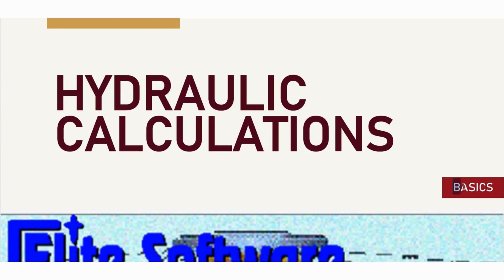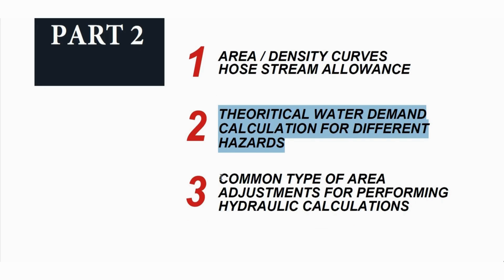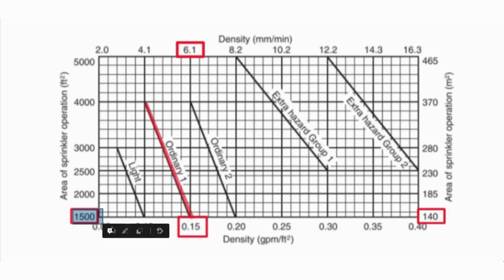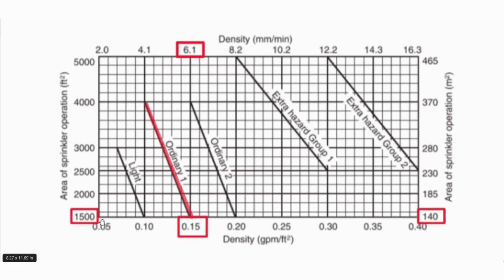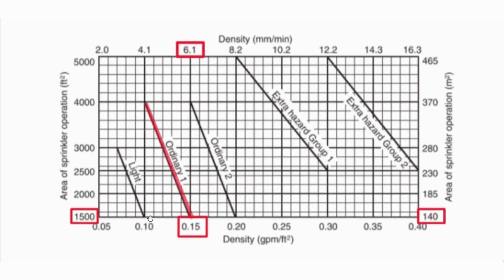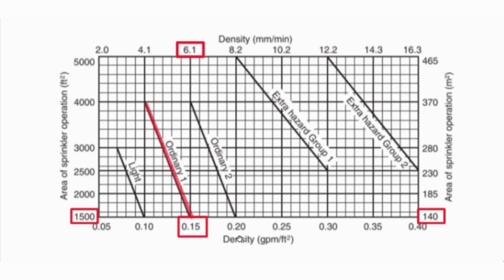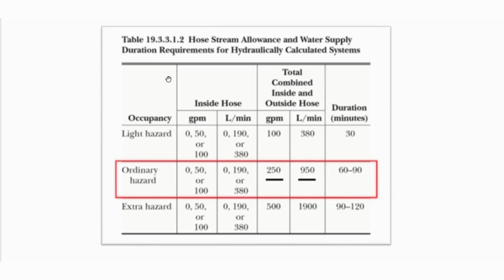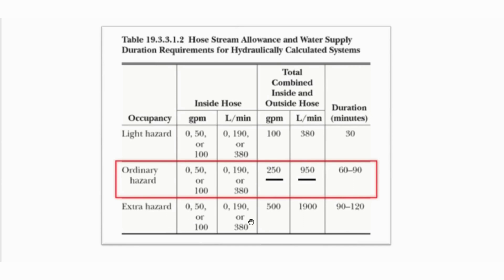Class 1 | Area Density Curves | Hose Stream Allowance | NFPA 13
Learn all about hydraulic calculations, area density curves, and hose stream allowance in this informative video! This is essential knowledge for anyone studying or working with NFPA 13, so be sure to tune in and expand your understanding of fire protection systems. Stay updated and informed with this detailed guide to hydraulic calculations.

Full course available on Udemy